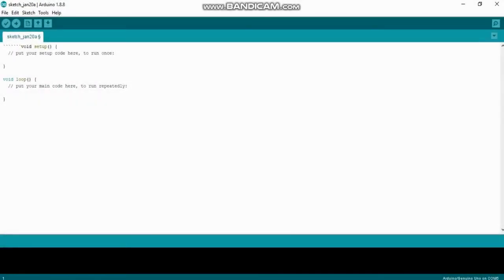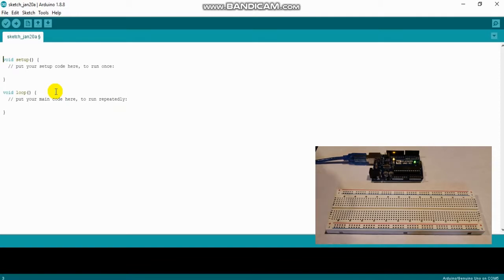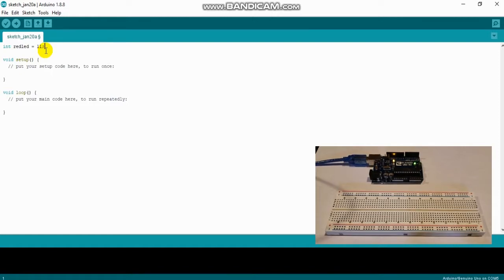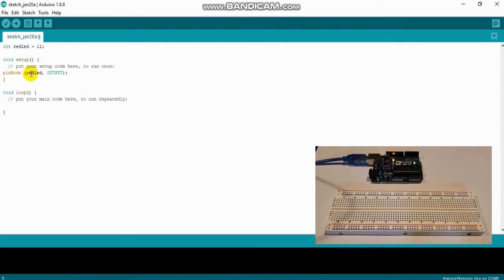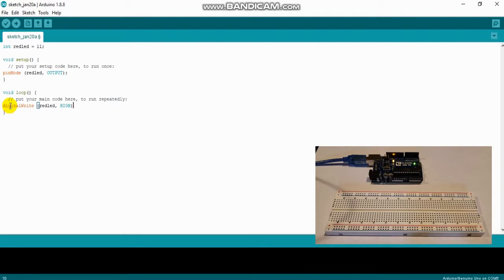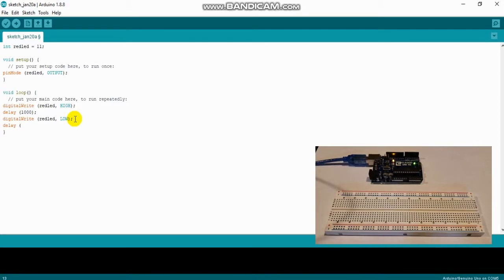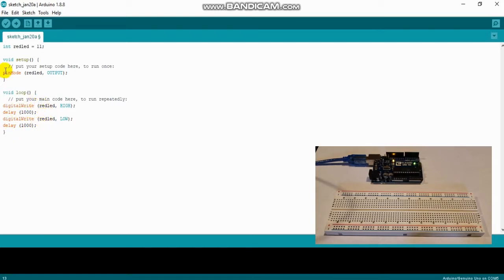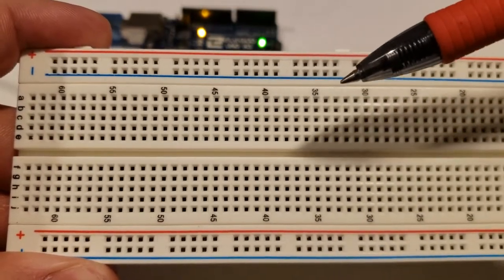*Arduino/Elegoo* Getting Started - How to make and LED turn on and off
This is the first of many tutorials using the components that are included in the Elegoo most complete starter kit.  This kit is the same as using the Arduino UNO R3.  In this tutorial, I show you how to get started with some basic programming to make and LED blink on and off repeatedly.  I also go through some basic electronics and show you how to build the circuit that we are programming.